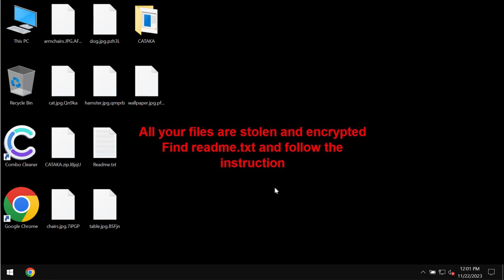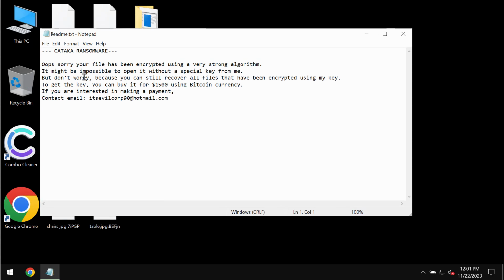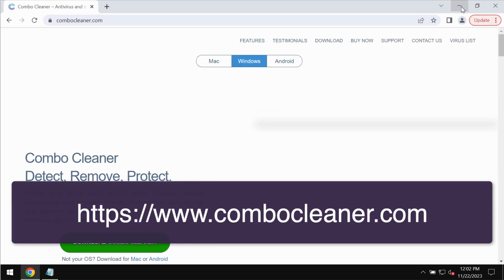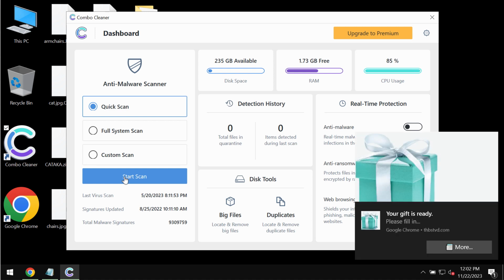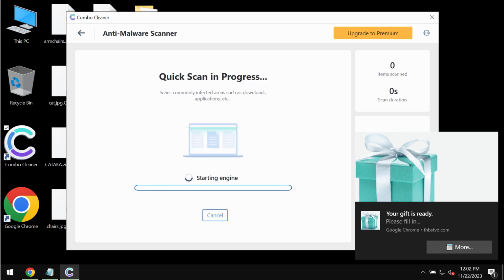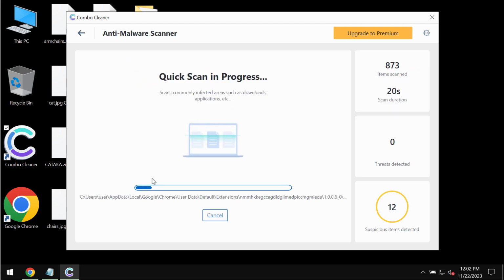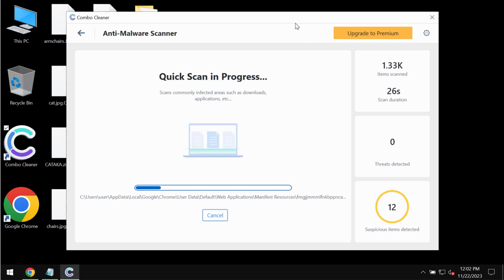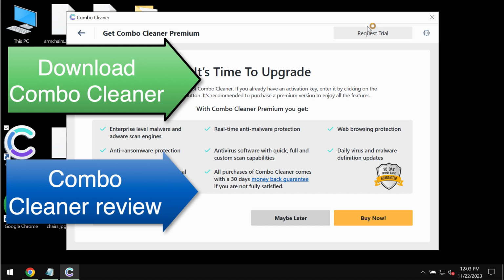CATAKA ransomware removal guide.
CATAKA is a new ransomware. It encrypts files and appends a special random extension to the filenames. Hence, it's not possible to use the data anymore. The ransomware then tells the victims to pay a special ransom for file restoration. Yet, paying the ransom is not a good idea. This doesn't guarantee the file recovery. If you pay the ransom you may just waste the funds. Don't pay it! Remove it with Combo Cleaner Antivirus via the official and thus get your data always protected with its help in the future.

More information about this threat can be found in this detailed guide

Also, below please find the quotation from the ransom note:
QUOTE
-- CATAKA RANSOMWARE---
Oops sorry your file has been encrypted using a very strong algorithm.
It might be impossible to open it without a special key from me.
But don't worry, because you can still recover all files that have been encrypted using my key.
To get the key, you can buy it for $1500 using Bitcoin currency.
If you are interested in making a payment,
UNQUOTE